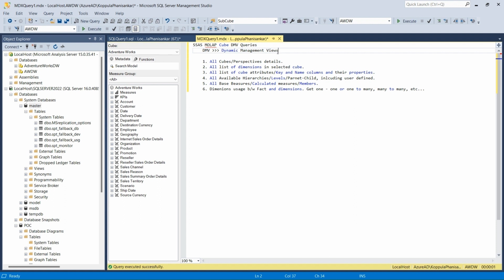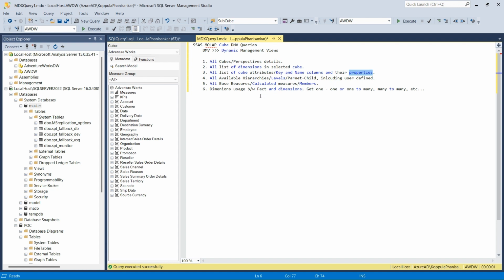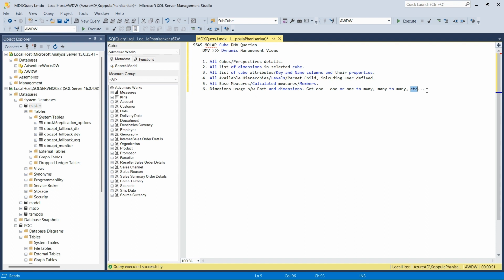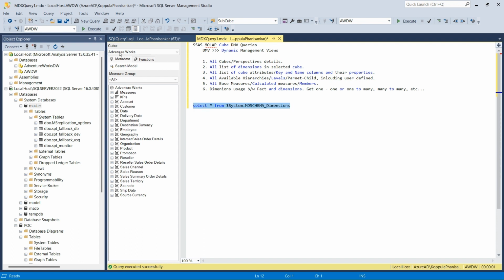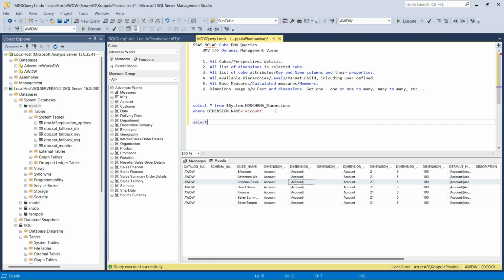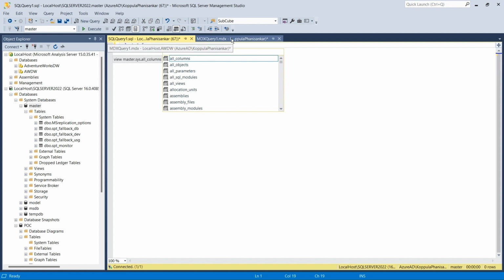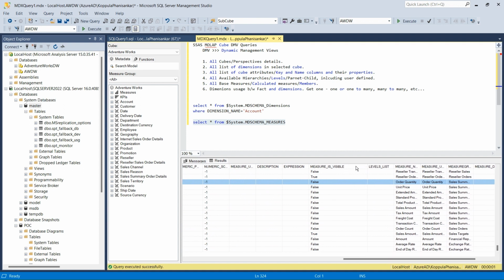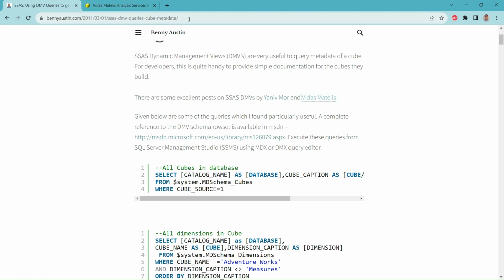DATA ANALYTICS WITH MDX (Class 27) - Dynamic Managment Views (DMV's)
In this video we have covered how to fetch MOLAP cube metadata using DMV's.